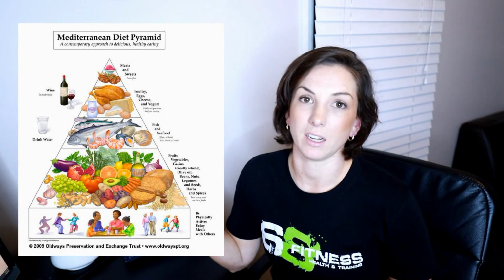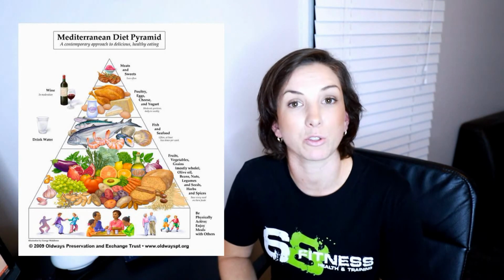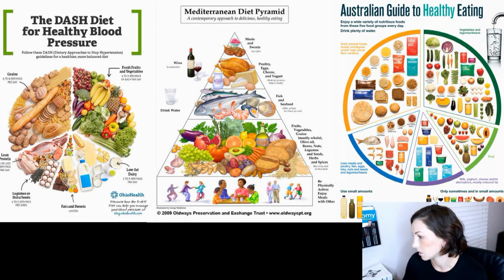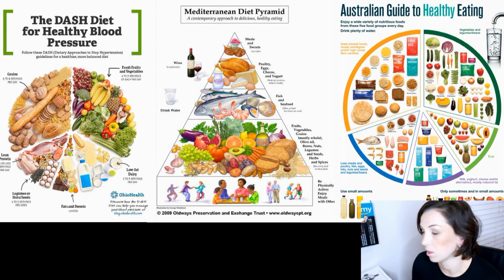DIETS DON'T WORK - Find Out Why? // Everything you need to now about popular diets!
How does a diet work and which diet is right for you? In this video we discuss all of the secrets to dieting they don't want you to know. Choosing a diet can be difficult, there are just so many available - keto diets, intermittent fasting, paleo diet, alkaline diet, juice diets, shake diets and the list goes on!

Let us guide you through all of the things you need to know about which diet is right for you and which diet will help you lose weight and achieve your fitness goals! Health and longevity is our number one focus at 68 Fitness and we'd like to help you live your happiest and healthiest life possible!

▼ CHECK OUT THE LINKS BELOW FOR SESSION BOOKINGS, DOWNLOADS & SOCIAL MEDIA PAGES! ▼